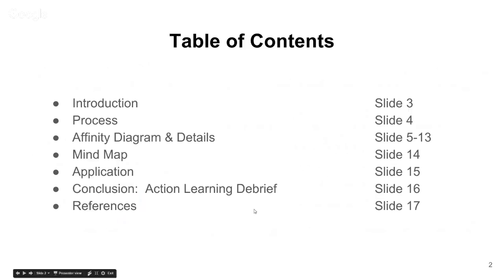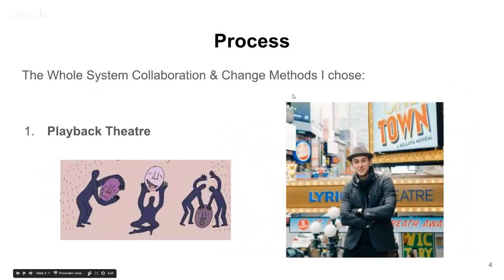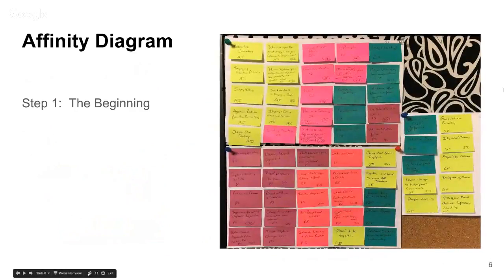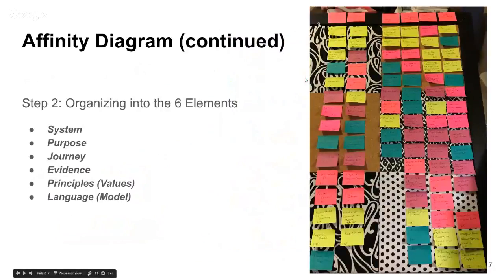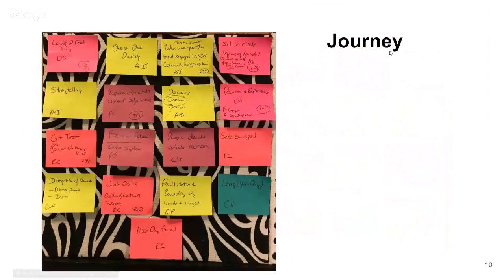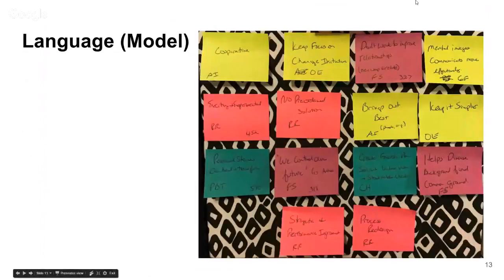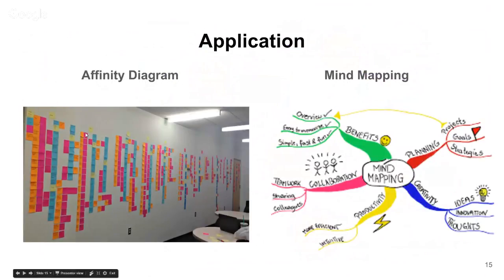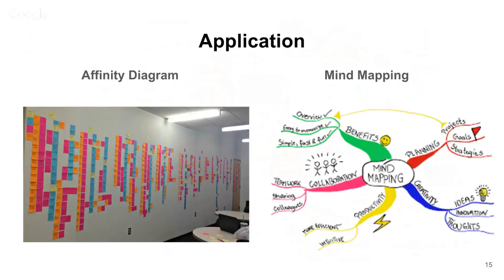Mind Mapping J Turk Final